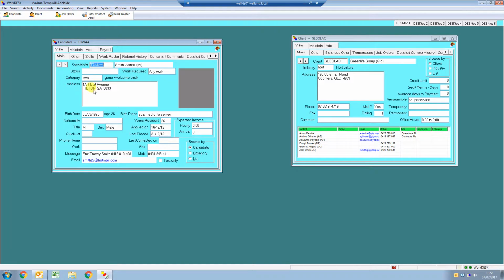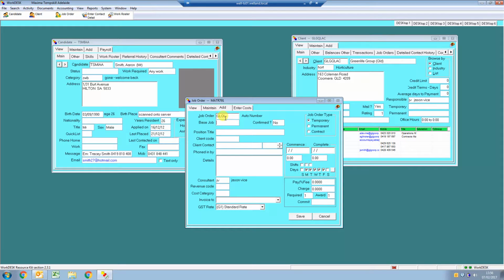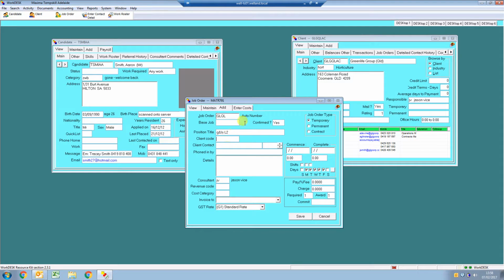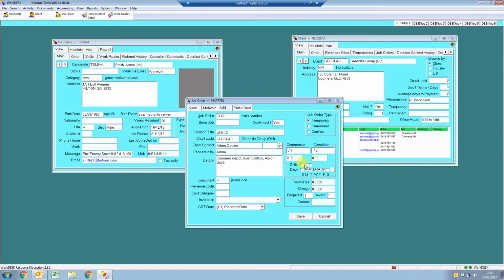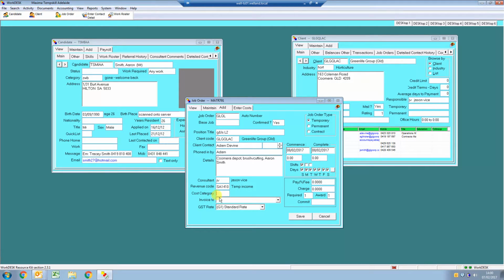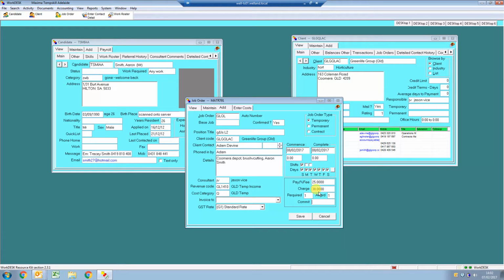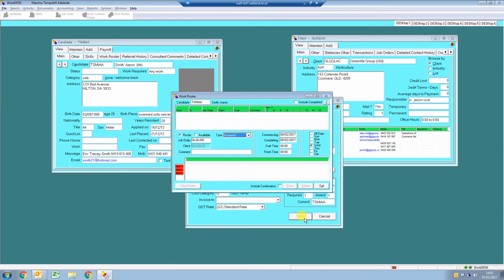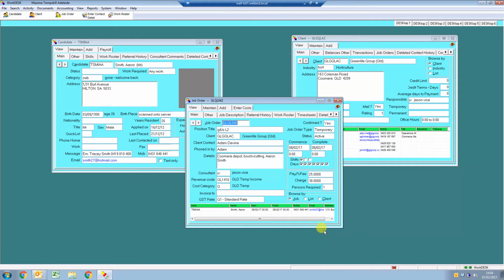How to create a job order